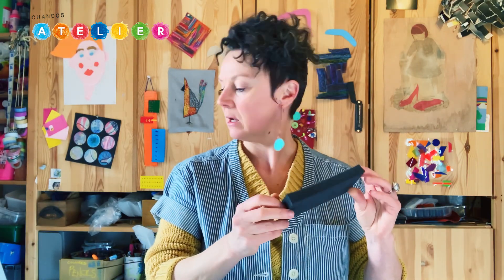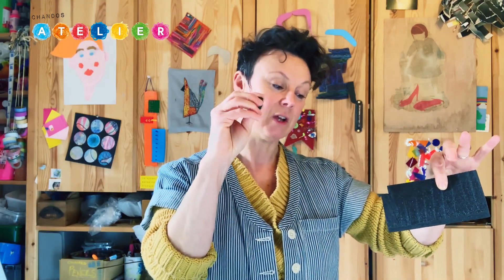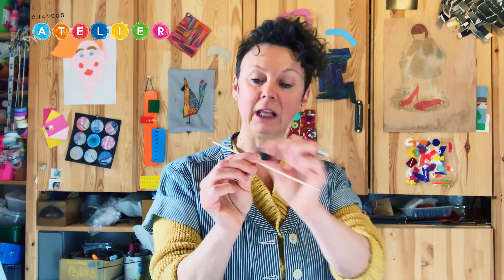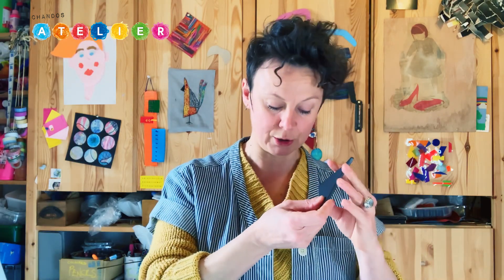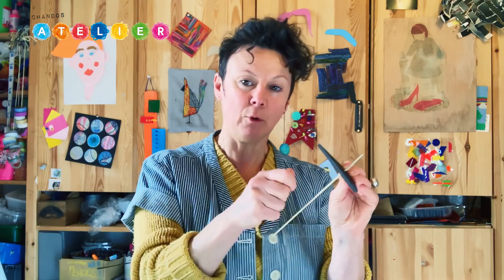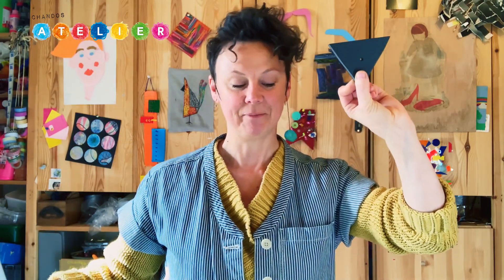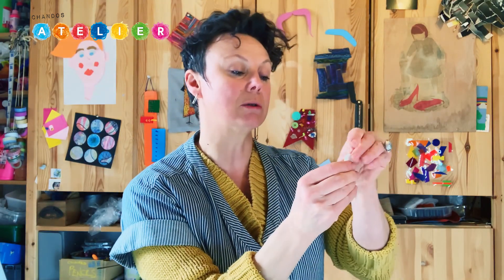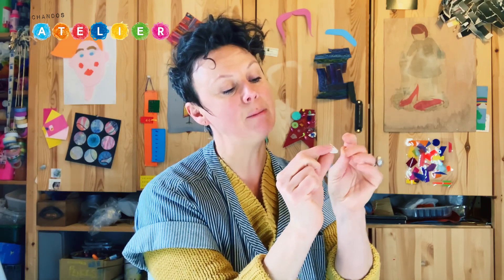Art Club Takeaway - March - Box 3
Its Black & White week at Art Club Takeaways, and we're talking about shape, pattern and contrast.